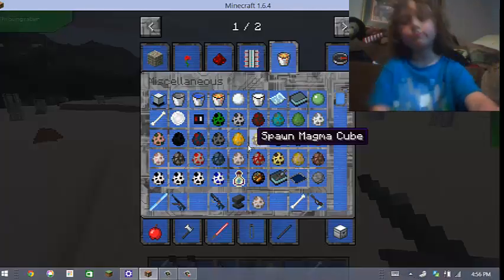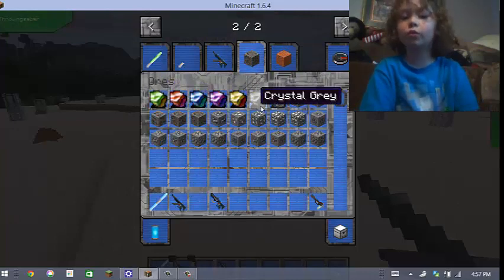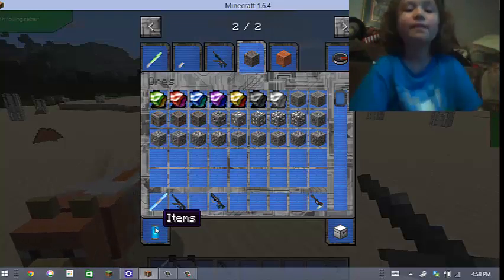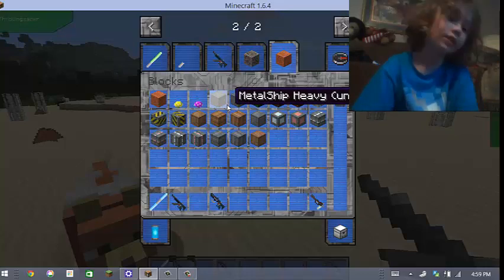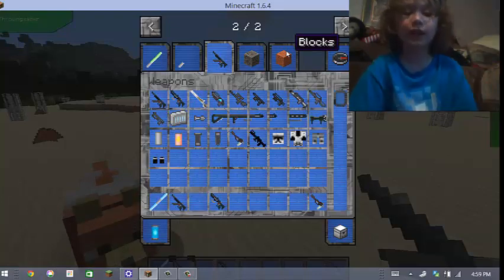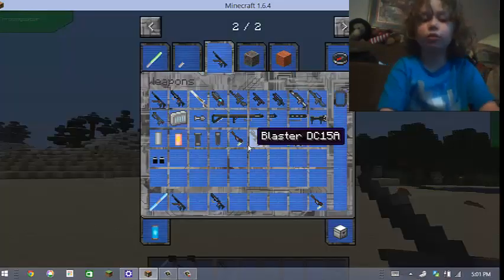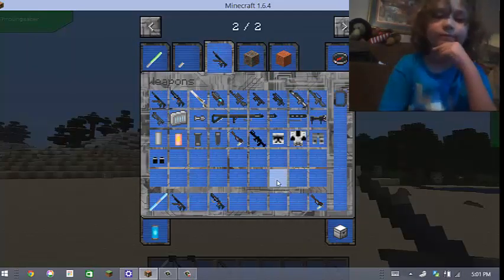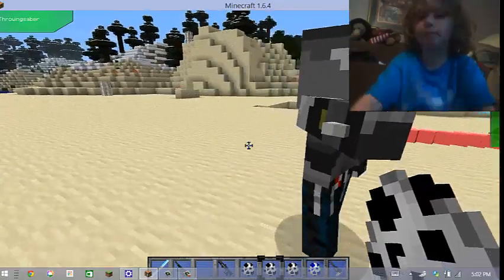Zander Plays Minecraft - 2014-06-03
My nephew, Zander Bautz (who likes to go by the name Zman308) is playing Minecraft